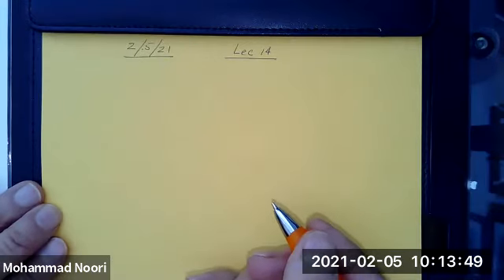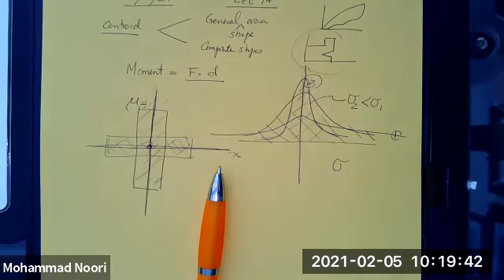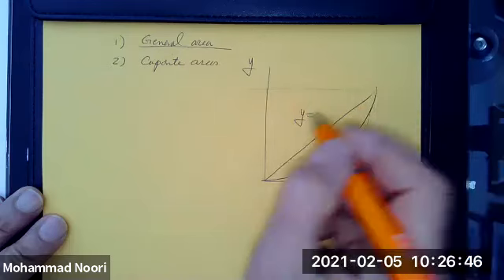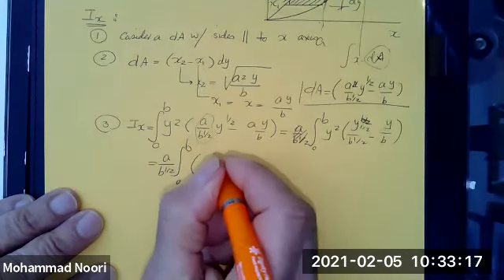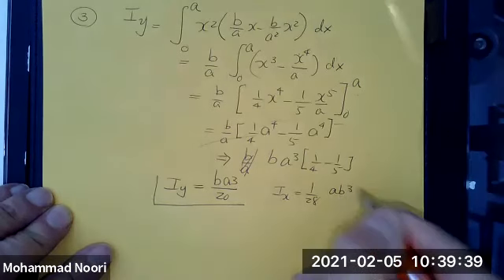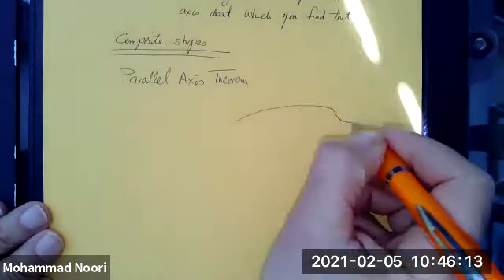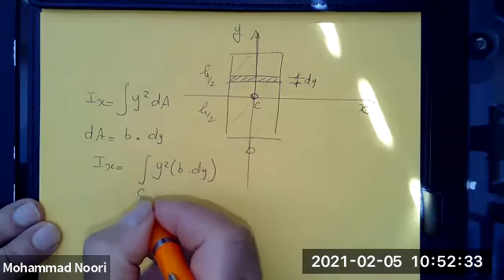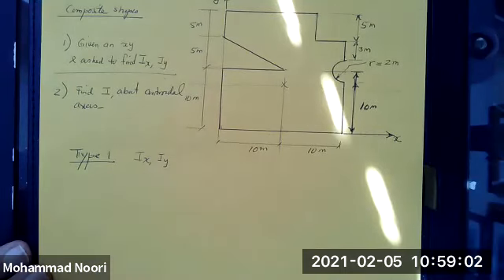Statics-Zoom-Lecture-14 Feb5, 2021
Centroid of an Area & Intro to Moment of Inertia (2nd Moment of an Area)